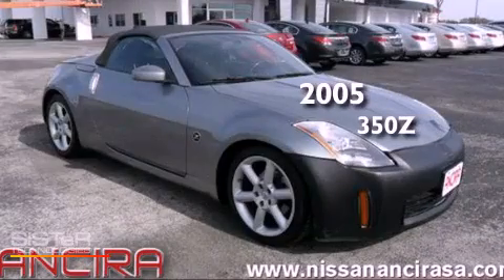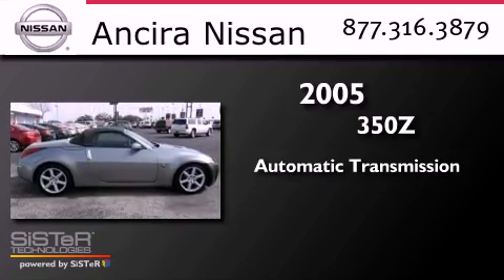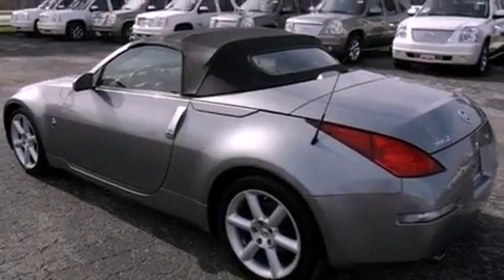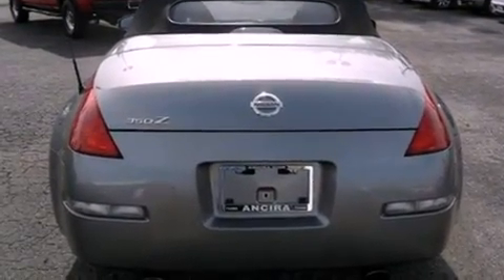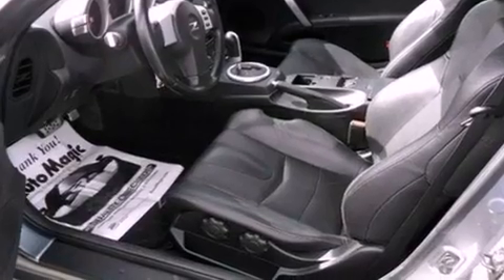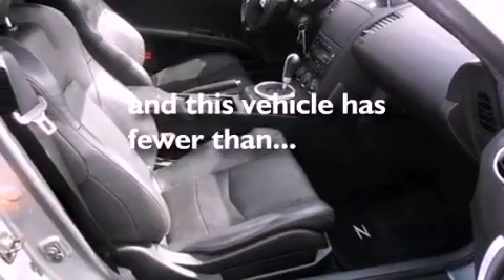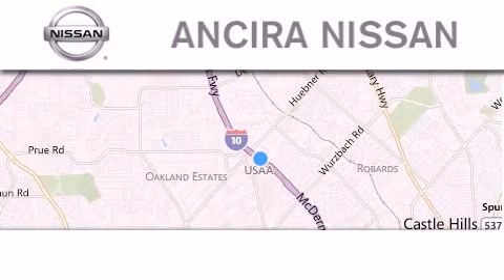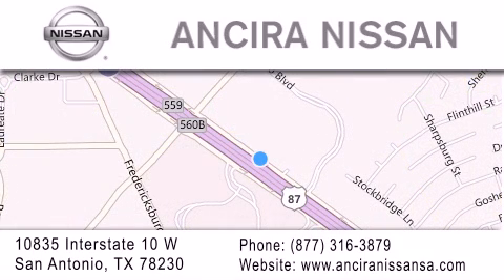Used 2005 Nissan 350Z San Antonio TX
Year : 2005
 Make : Nissan
 Model : 350Z
 Engine : 3.5L V6
 Trans . : Automatic
 Exterior : Gray
 Miles : 53,339

 Stock : P11099